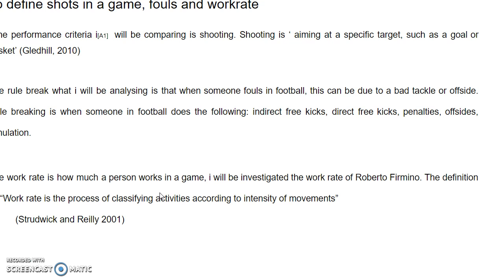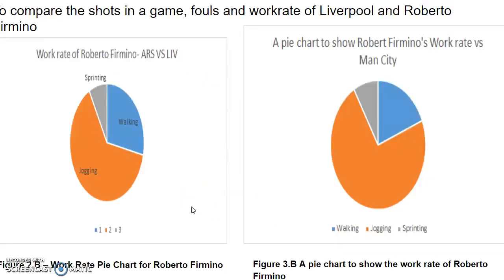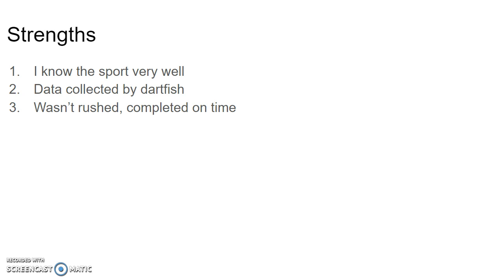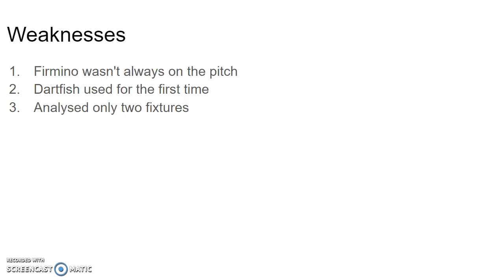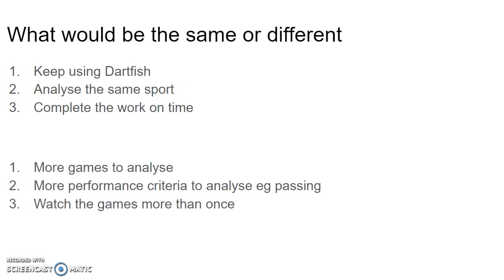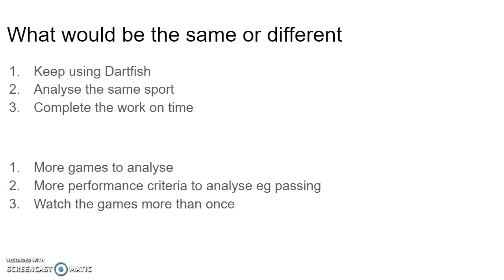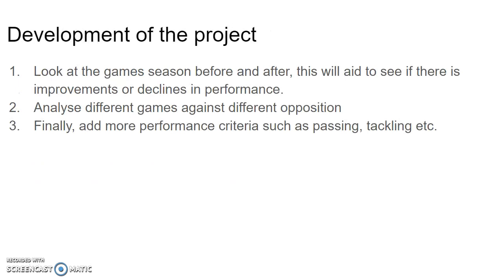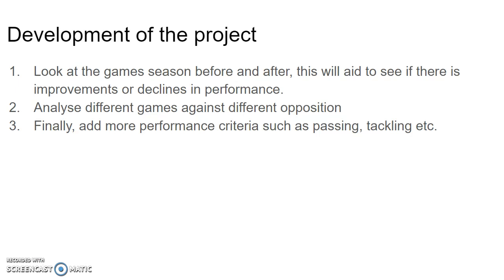Research projects 3